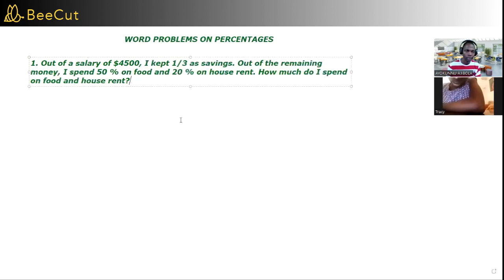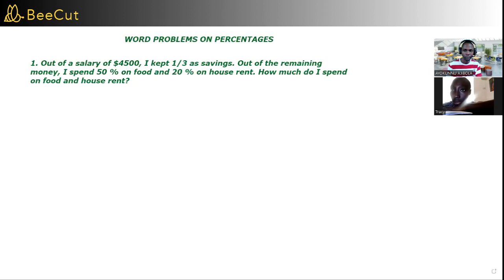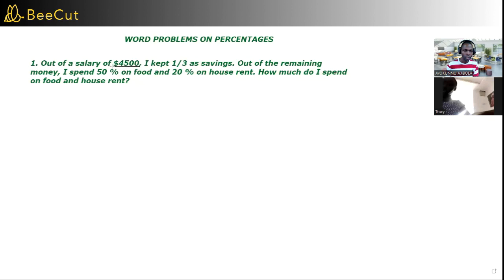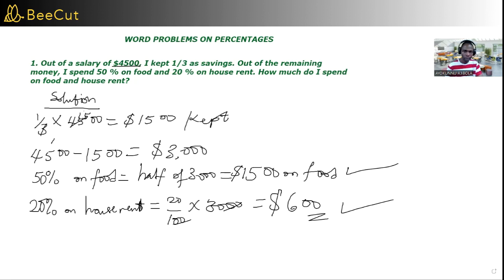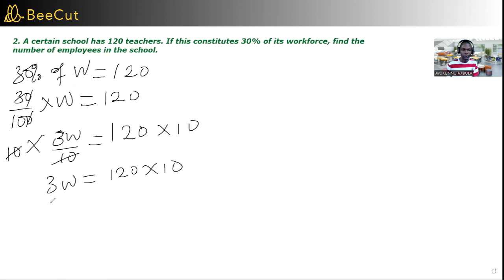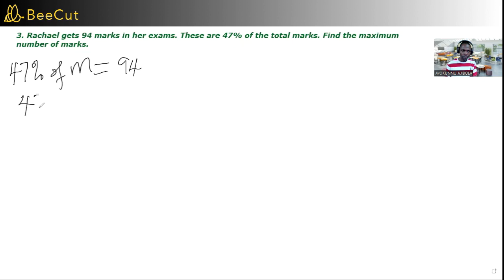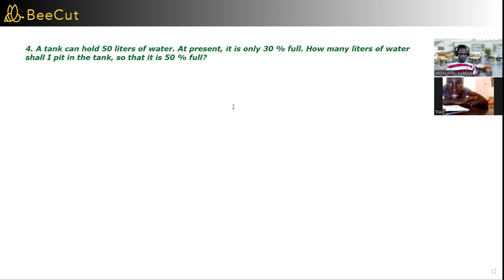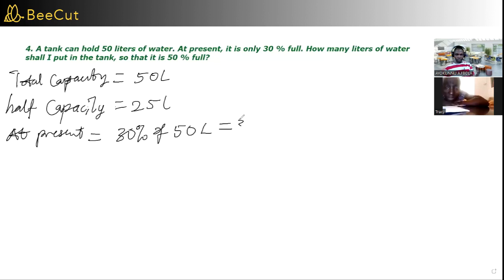WORD PROBLEMS ON PERCENTAGES